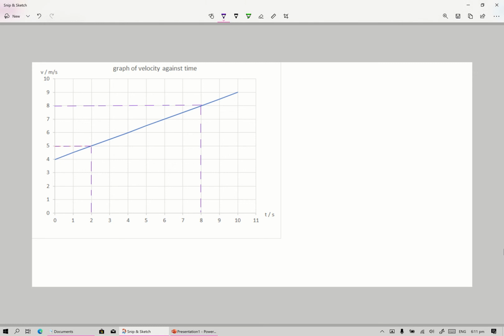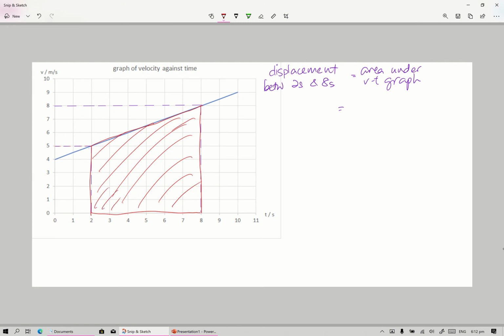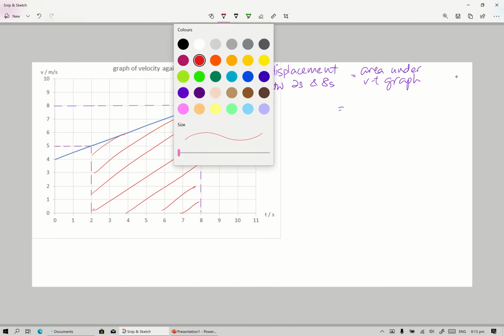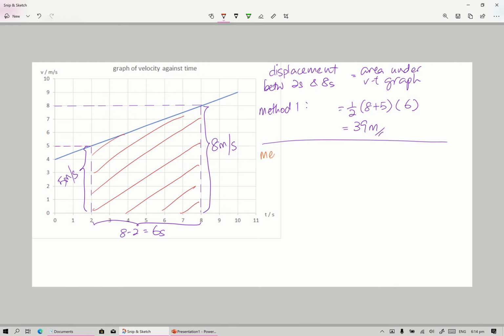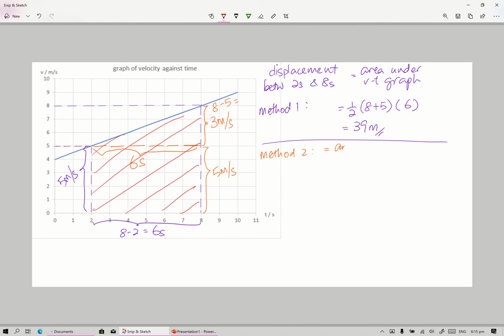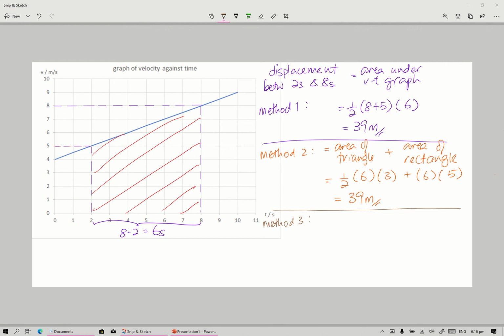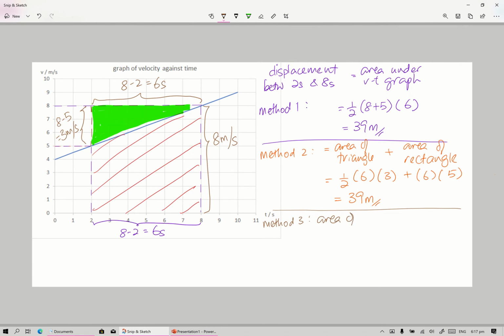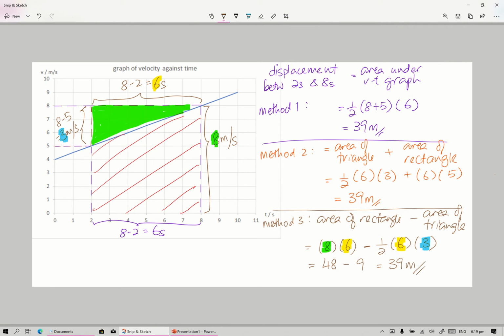Calculate displacement using v t graph II